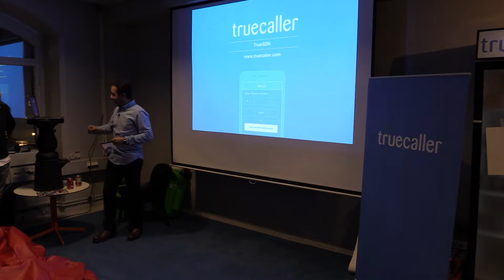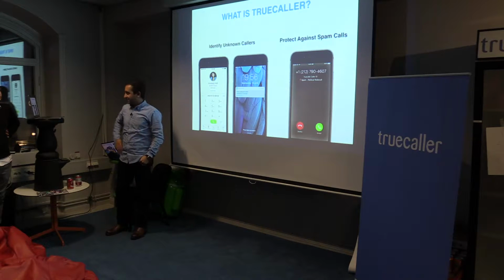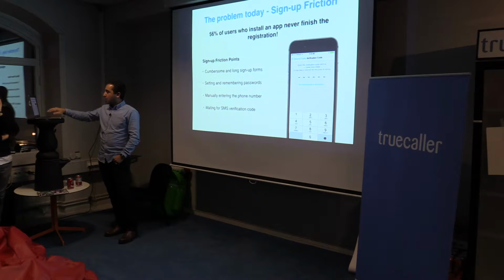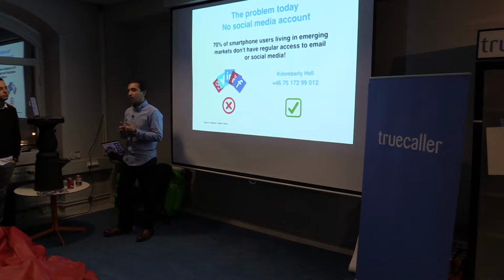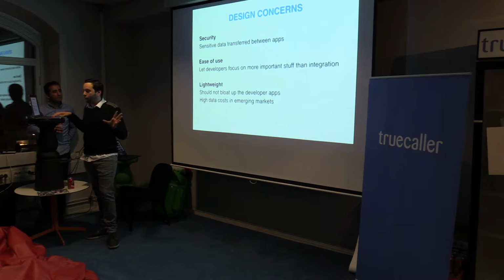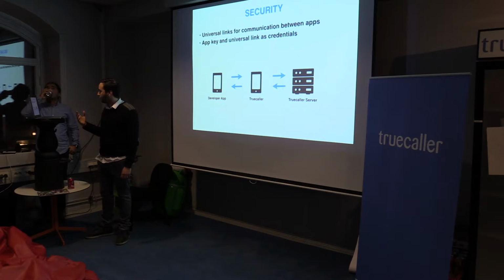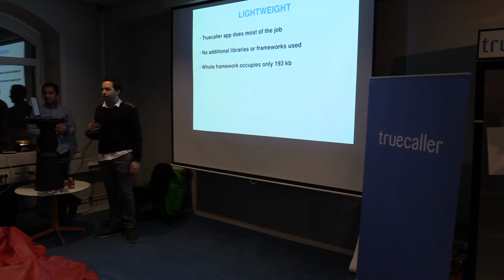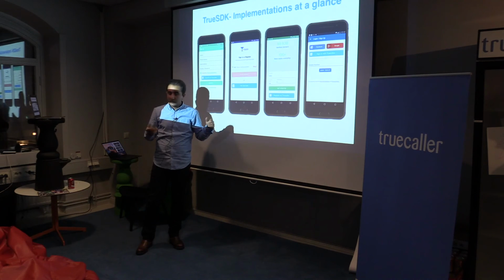Introducing TrueSDK – Alireza Behrooz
TrueSDK allows app developers to add one-tap signup with phone number verification. In this video, Truecaller's Alireza Behrooz shows us how TrueSDK works and why you should integrate it with your app.

Recorded on CocoaHeads Stockholm meeting 77 hosted by Truecaller on January 9, 2016.